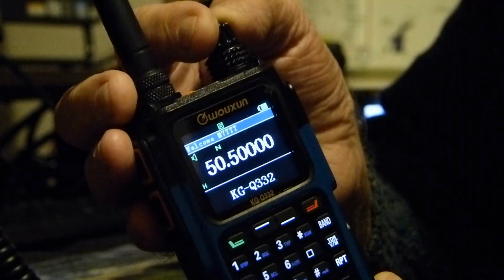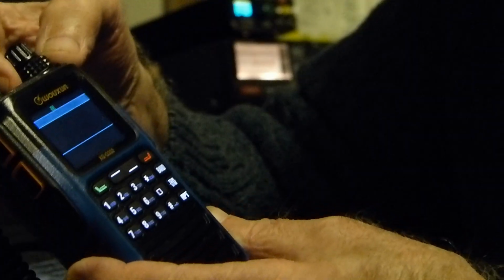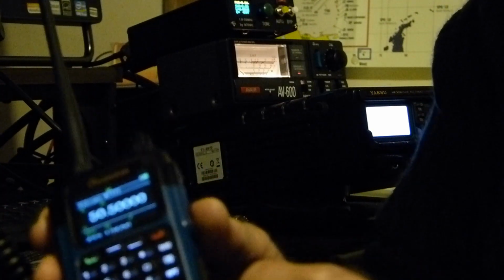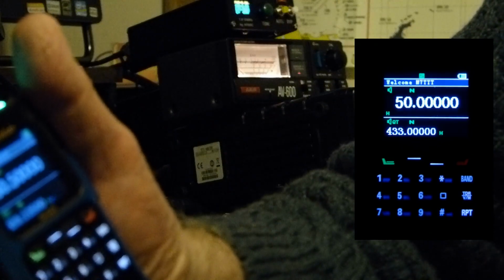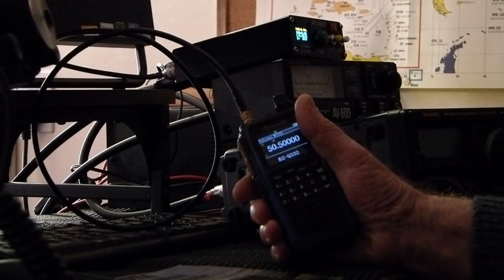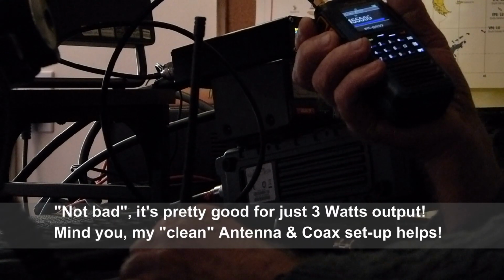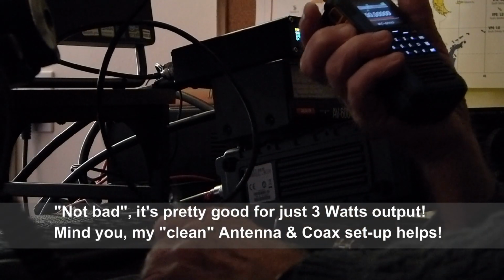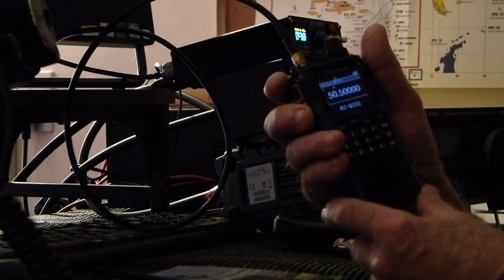Wouxun KG 332 HT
Ten Minute Review of the essential points and practical aspects of the 2024 Wouxun KG-Q332 Hand held radio. No unboxing, just practical points.
Essential points:
Well built & good to hold.
Power output on Tx... could be much better, 5/10
Layout of buttons and Menu, really odd, so 4/10
weird "crossover" on PTT Buttons that cannot be changed, 4/10
Practical use on the move, very nice to hear, clear Tx/Rx, so 9/10.
Overall score = 6.5/10 - Wouxun, you need to make it CHIRP compatible, make software more intuitive and user friendly and in-line with other popular radios, but keep the great build quality.
I paid £129 from Moonraker, so value for money is good for what you pay.